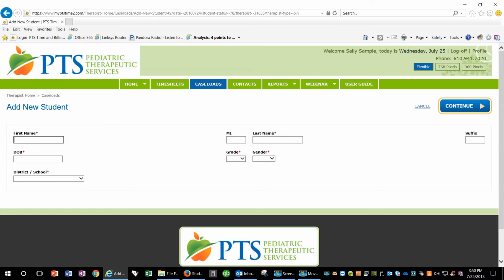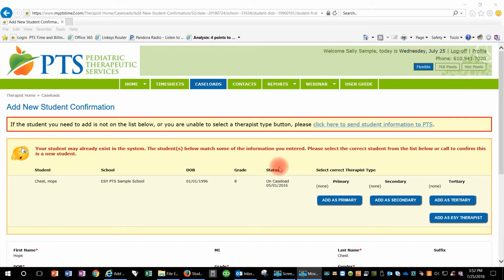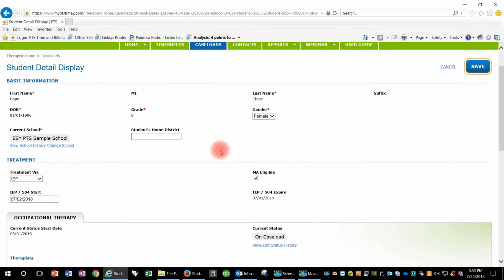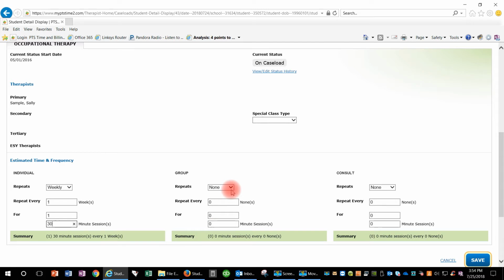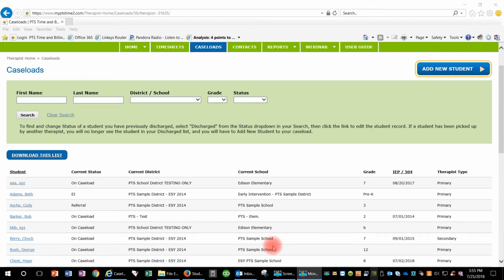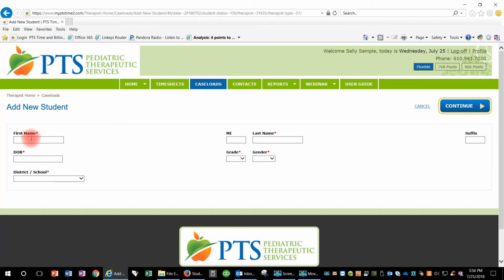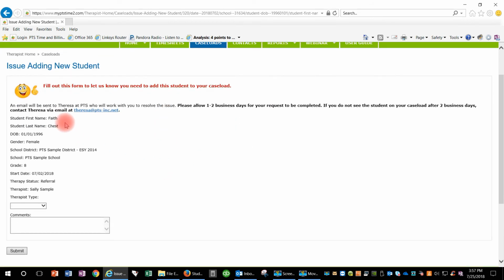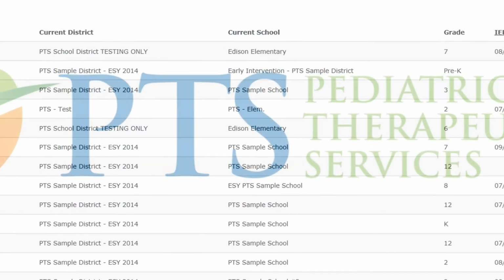Adding a Student Already in the System and Requesting an Override